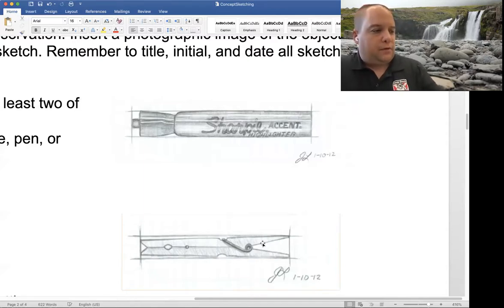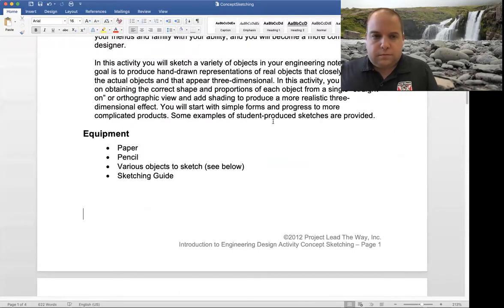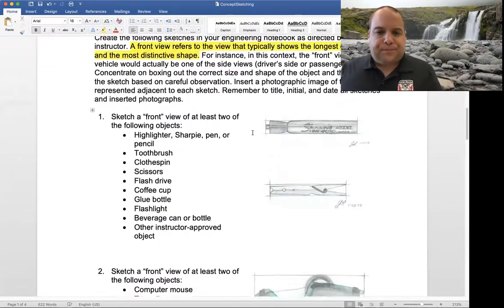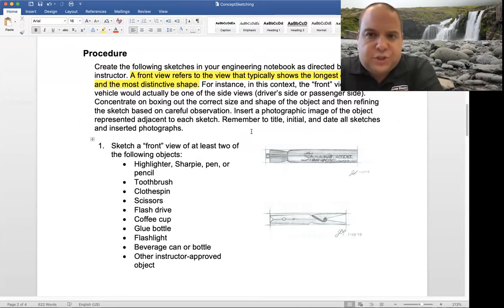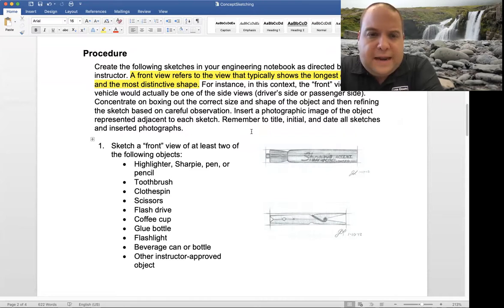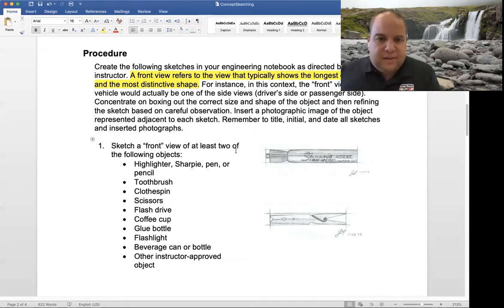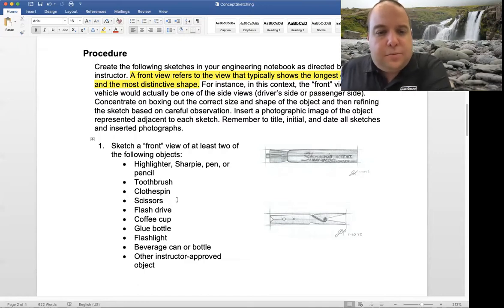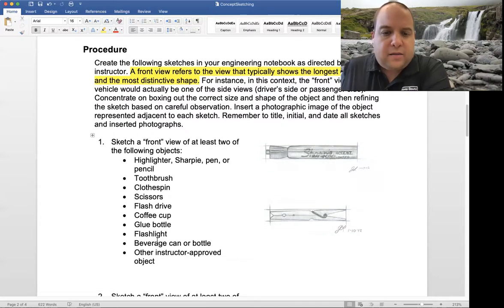PLTW IED: Concept Sketching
Concept Sketching explained for distance learning